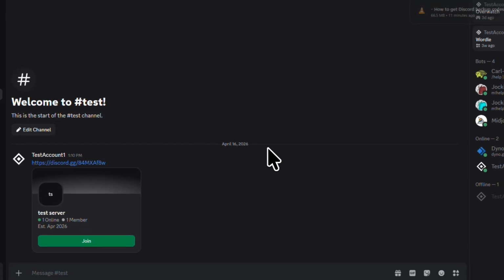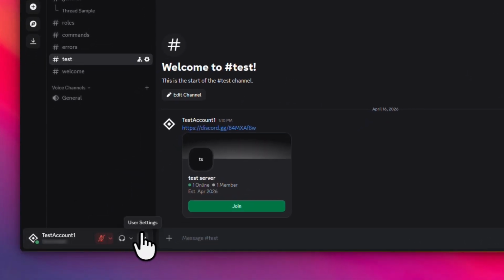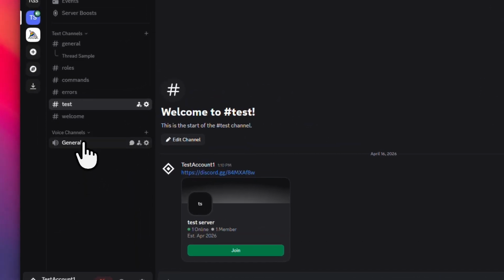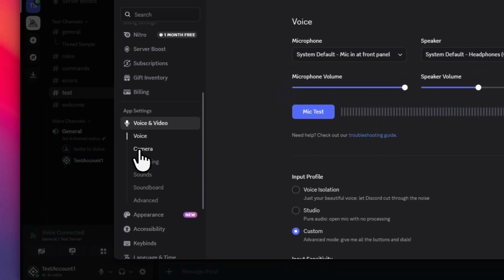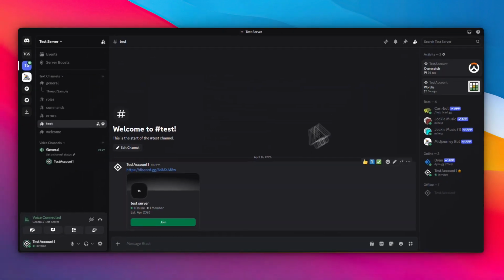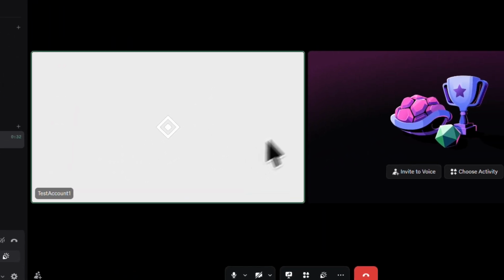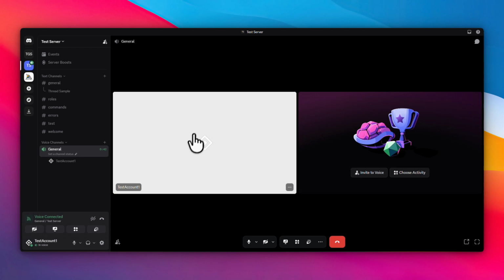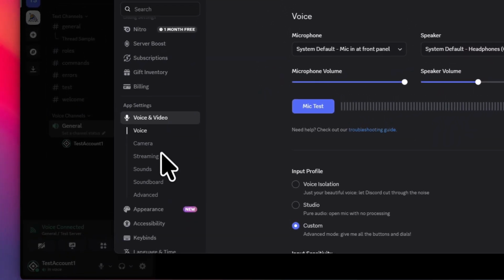How to Stream OBS Studio to Discord (Step-by-Step Guide)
Here’s how to stream OBS to Discord step by step.

In this quick tutorial, you’ll learn how to use OBS Studio together with Discord for screen sharing and streaming. This includes setting up OBS scenes, enabling the virtual camera if needed, and sharing OBS through Discord screen share or video settings. Follow this simple guide to stream OBS content inside Discord calls and servers.